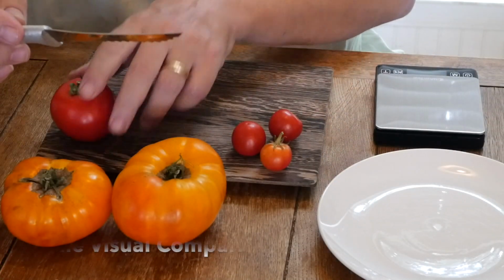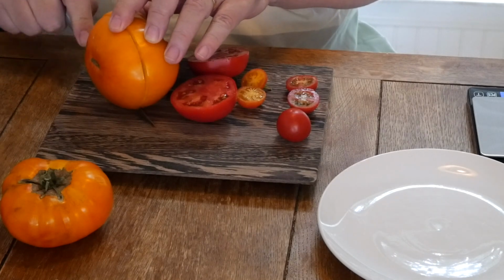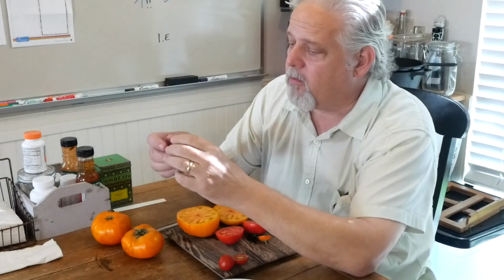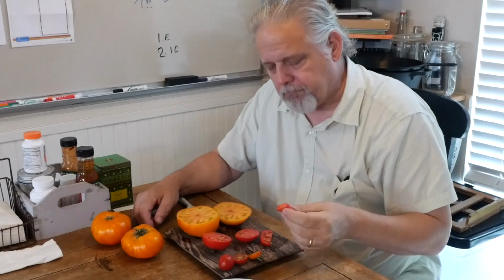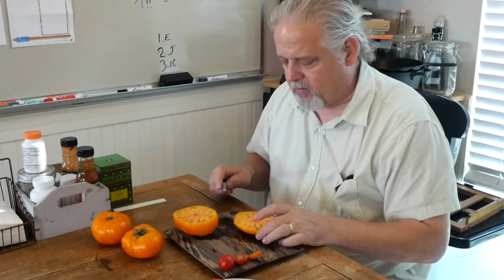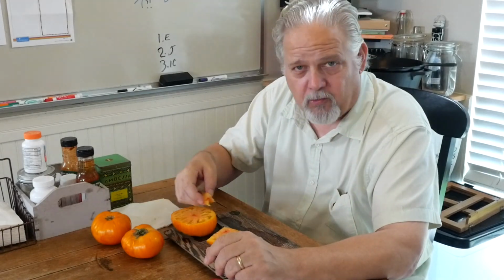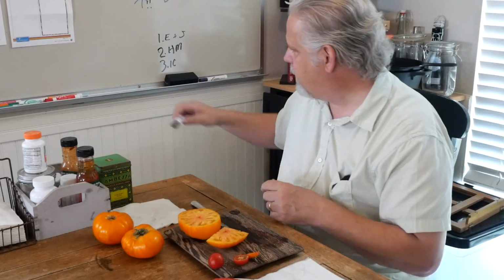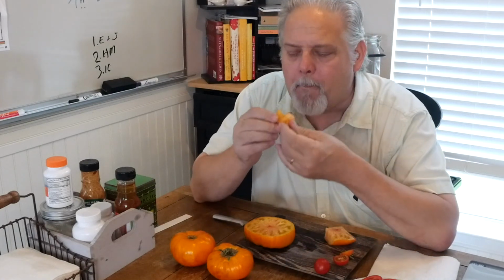Tomato Tasting '24 - Four Varieties You Might LOVE! || Black Gumbo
Well I've started the seeds, transplanted seedlings, put them outdoors, cared for them and now it is finally time to enjoy the fruit! My annual tomato trial looks at the varieties I've grown and tastes them to see which are winners and which are losers. We have four this year (two did not make it):
1. Edox (F1 Hybrid, Indeterminate cherry type)
2. Icicle Candy Dwarf (Determinate, seeds were gifted)
3. Jolene (F1 Hybrid, Determinate, medium fruit)
4. Harvest Moon (F1 Hybrid, Indeterminate, gold beefsteak)

Black Gumbo shares our suburban, backyard, sustainable gardening efforts. We work a small-scale teaching garden, much like the typical Zone 9a backyard garden and raised beds, the kind of gardening accessible to all. We also grow lots of fruit and berries. We tend to take the slice of life approach and hope you will enjoy our family, our dog, our cooking, our adventures, and occasionally some commentary and advice. We love family, joy and friendship, and we invite you to enjoy these things with us!